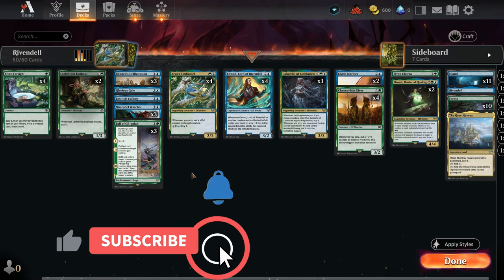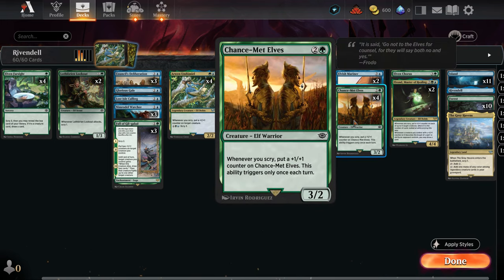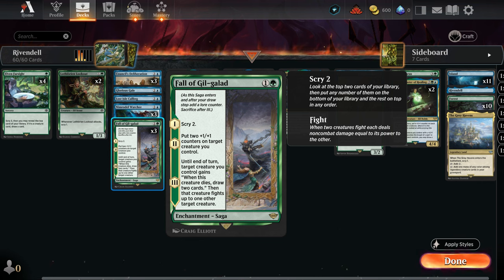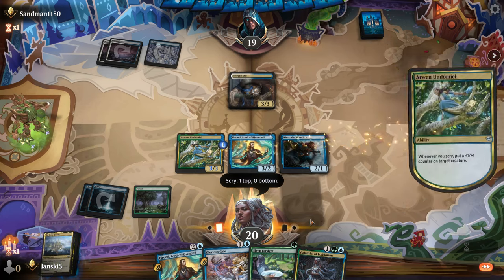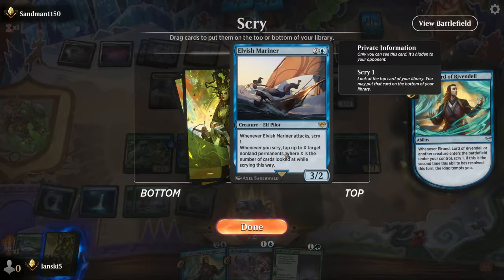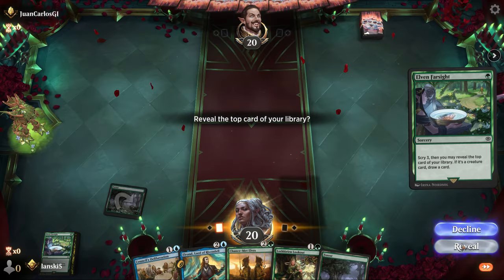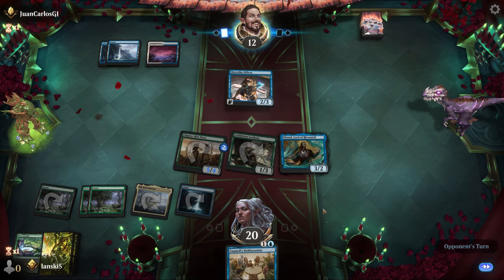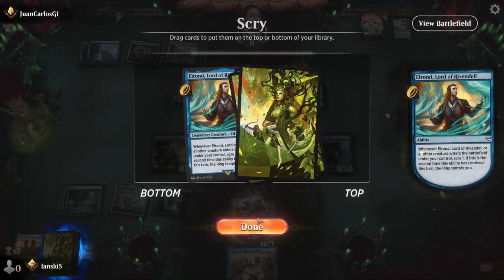The strength behind SCRY | Arwen & Elrond & Galadriel | Magic LotR Elves Scry Deck | MTG Arena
The Elves Scry Deck combines the strengths of flexibility and synergy, utilizing the scry ability to anticipate draws and enhance creature strength. Led by arwen and elrond, whose scrying abilities synergize impressively, the deck focuses on creatures like Lothlorien Lookout and Chance-Met Elves, escalating their power through scrying triggers. Other key cards include galadriel for land acceleration, Nimrodel Watcher for unblockable attacks upon scrying, and Elven Mariner for tapping creatures post-scry. The deck's hidden gem, Elven Farsight, enables predictive plays by scrying 3 and manipulating future draws.

00:00:00 Deck Check
00:06:01 Game 1
00:11:32 Game 2
00:19:56 Game 3
00:24:20 Game 4
00:29:45 Game 5 (Block Match)
00:39:01 Game 6
00:43:04 Game 7
00:50:36 Game 8 (Phyrexian Tribal)